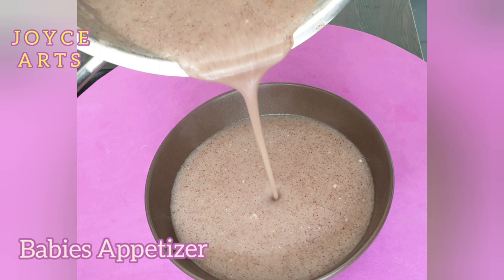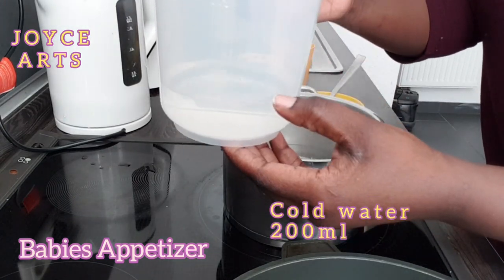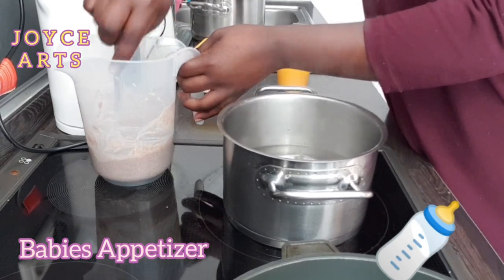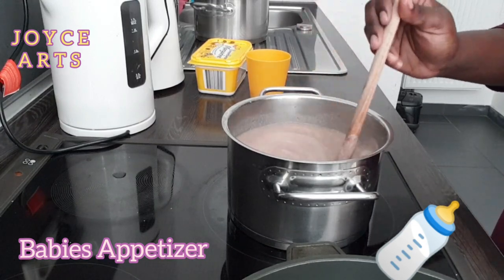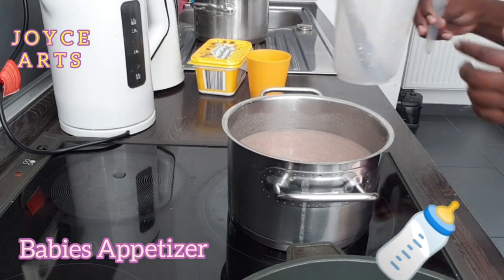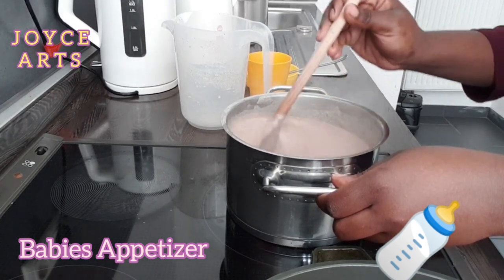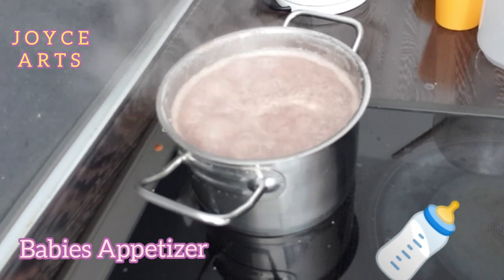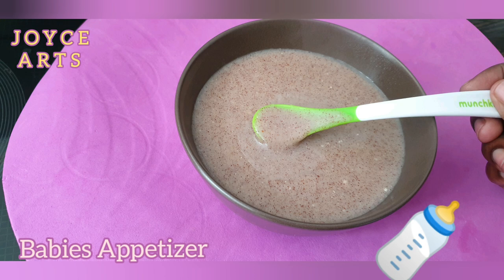6-12 Months babies Appetizer || porridge || uji wa wimbi || baby food. 😘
Millet porridge is very healthy for babies and it provides appetite for babies.